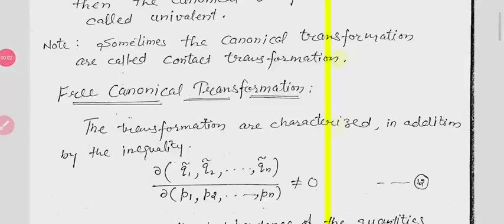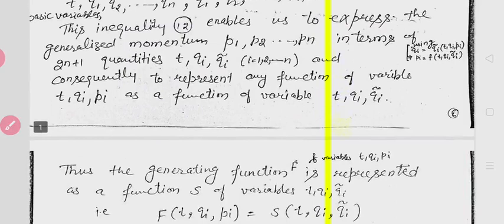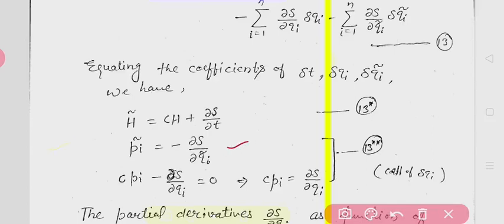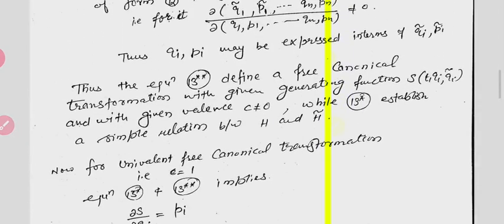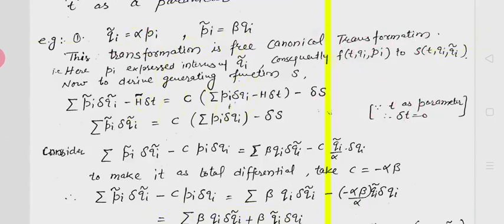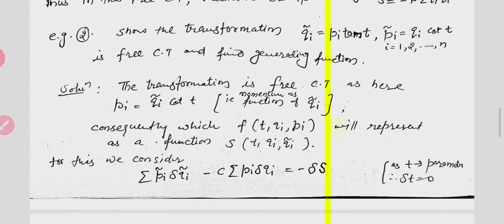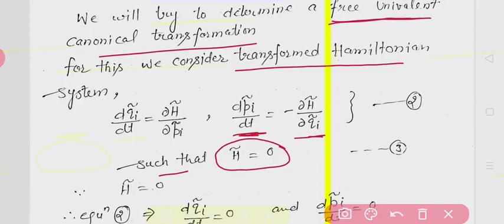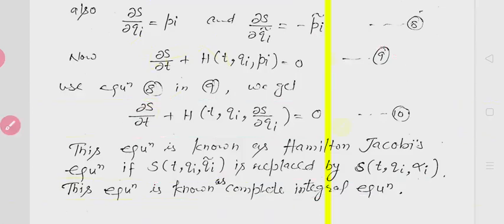Lec-40 ( free canonical transformation, Hamilton Jacobi equation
This lecture contains derivation of free Canonical transformation and based examples and Hamilton-Jacobi equation.